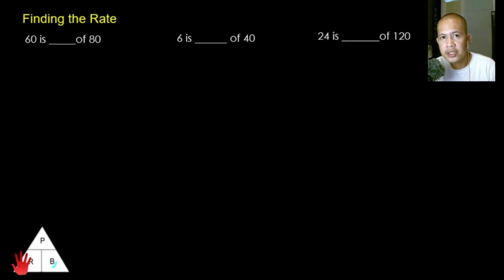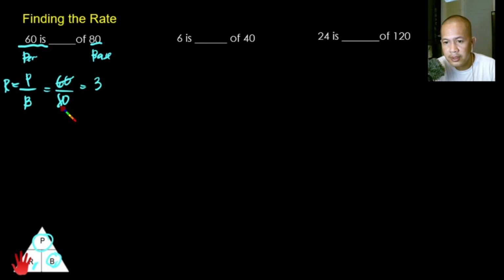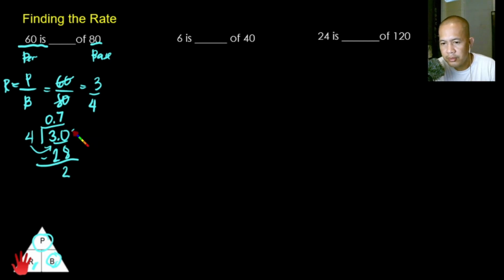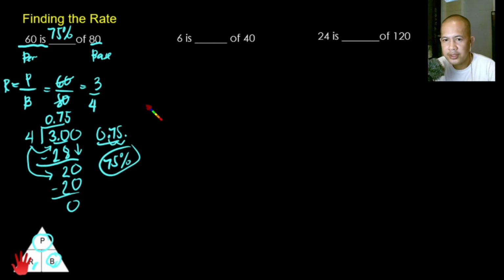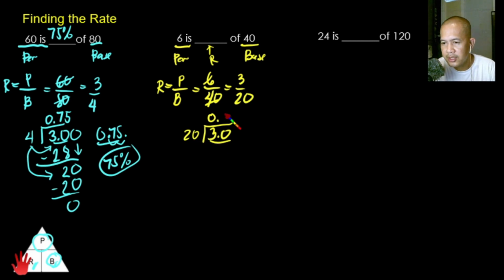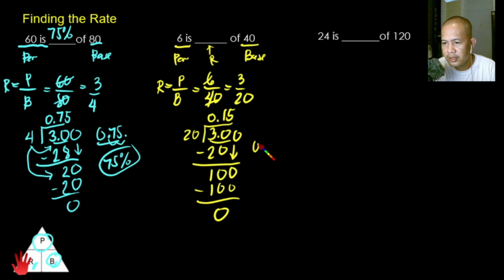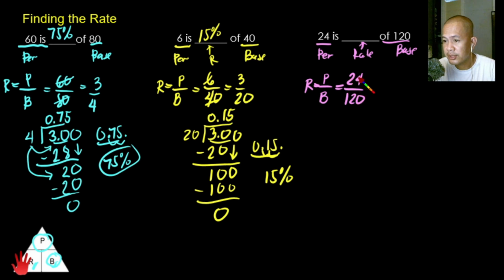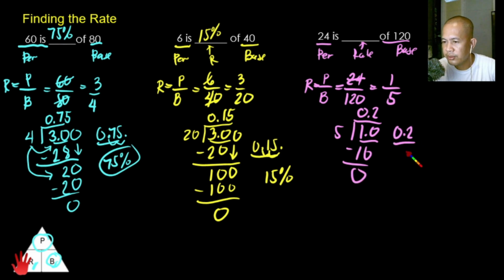Finding the rate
sir danny Barba is the source of math lessons and technology that we use each day. Whether it’s discussing computer operating system tricks, the latest tips for your mobile phone, finding out about the newest gadgets, or letting you know about the best Netflix Originals, May Sal Tech has boundless topics on technology for the astute YouTube viewer.